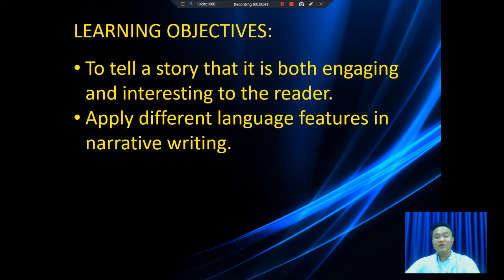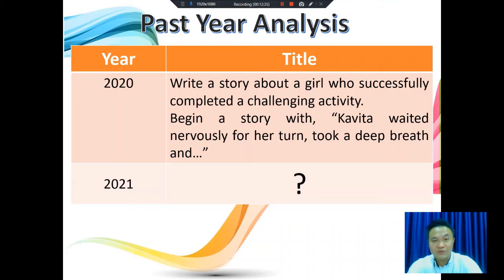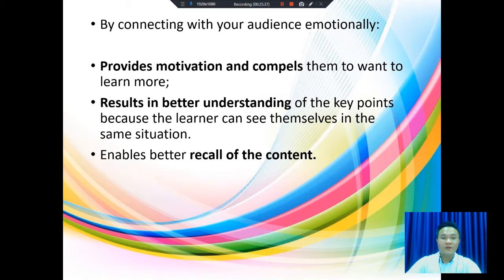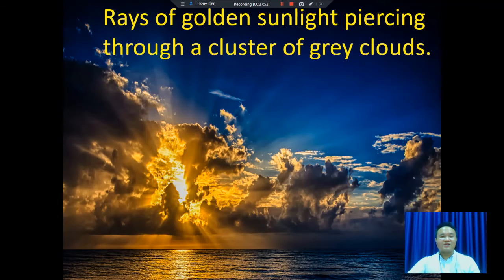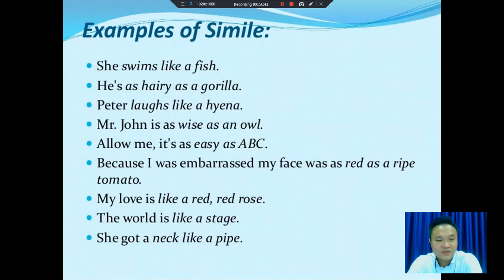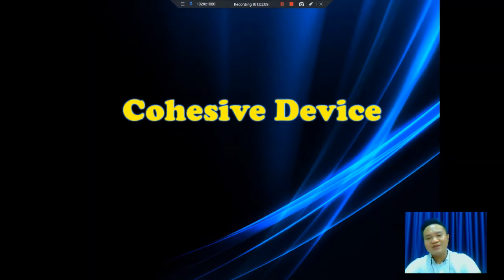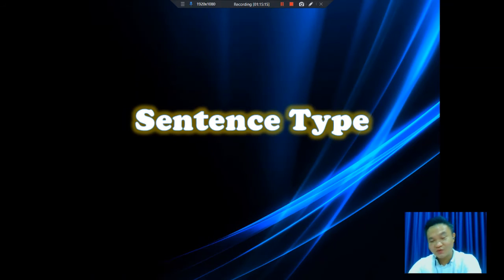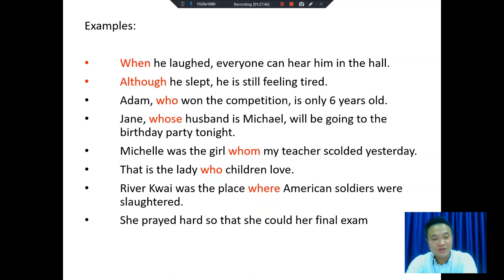BI Slot 7 (Paper 2 : Part 3 Writing A Narrative Essay)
Sharing the tips and strategies for answering Paper 4: Listening